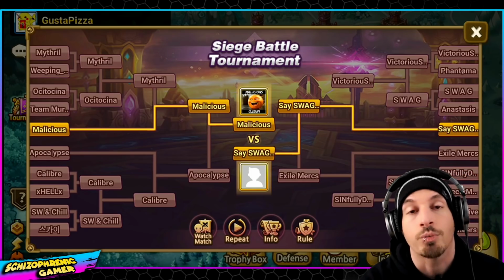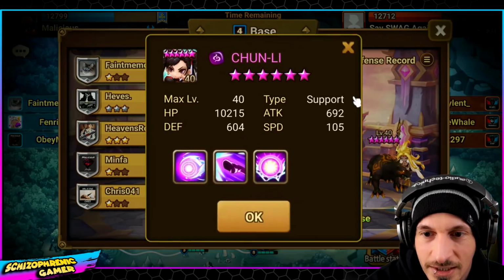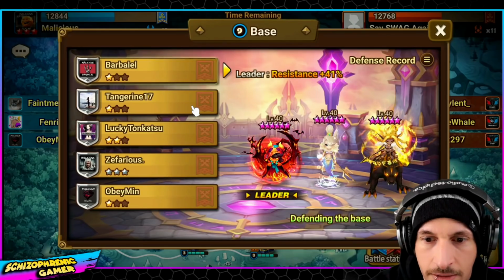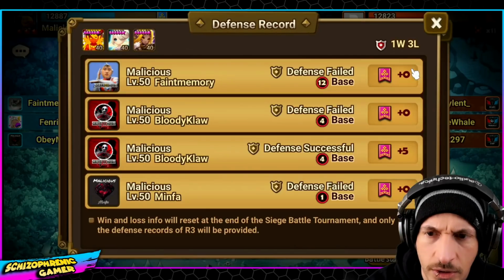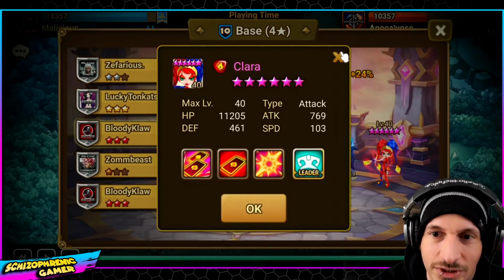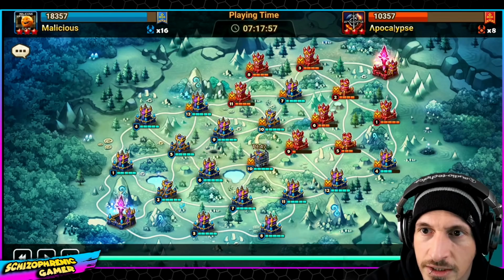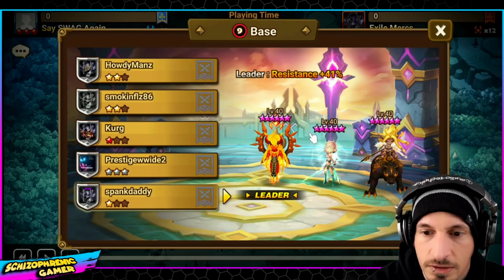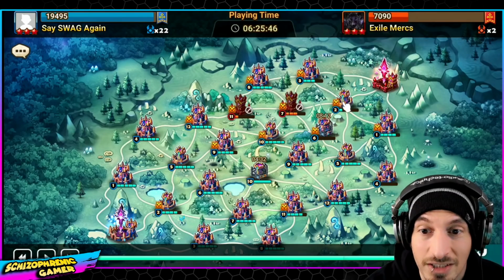BEST GUILD SIEGE DEFENSES - March 2021(Summoners War)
So I guess there's no more Khmun Vigor Skogul defenses in G3, let's see what replaced them...
Save up to 20% on mobile gaming with the Amazon Appstore